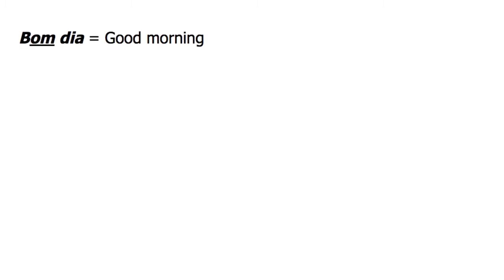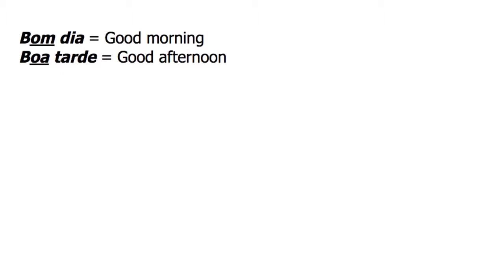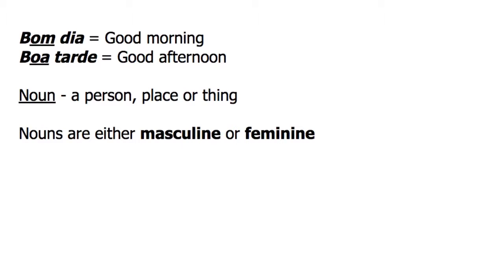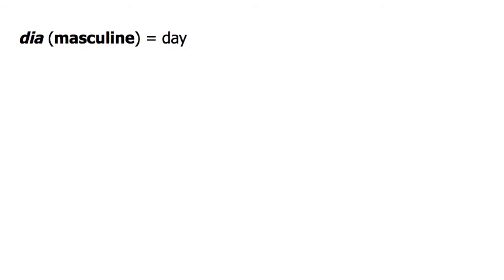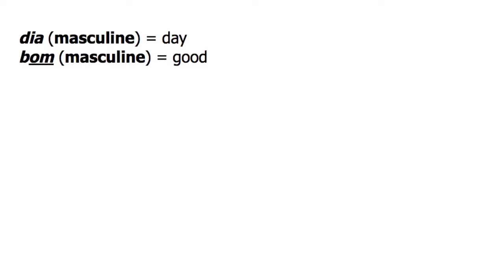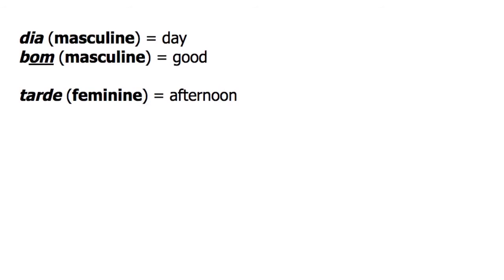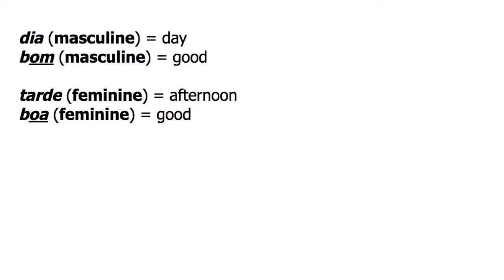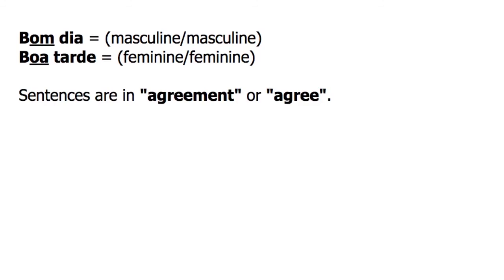Boa - Portuguese Sidebar 02-01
In this YouTube series, we'll be going over beginners level Portuguese for LDS missionaries.